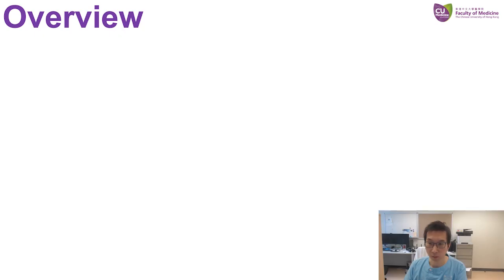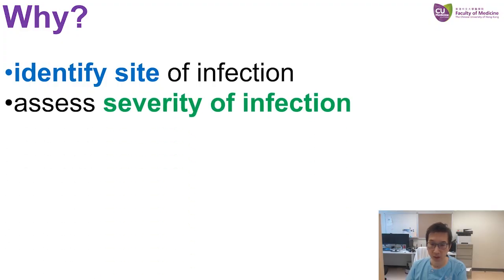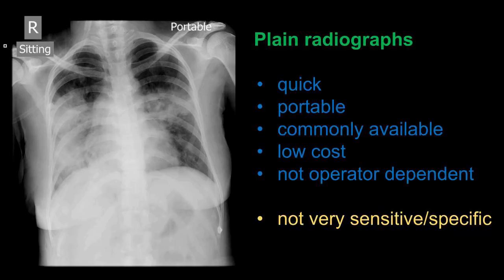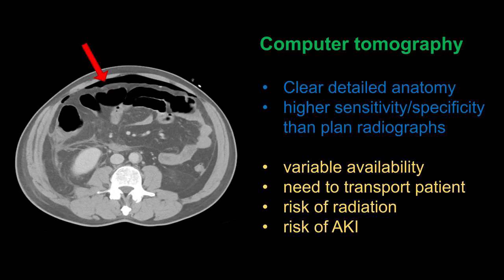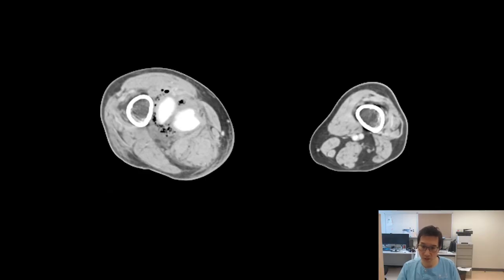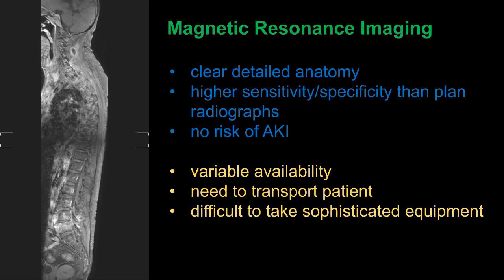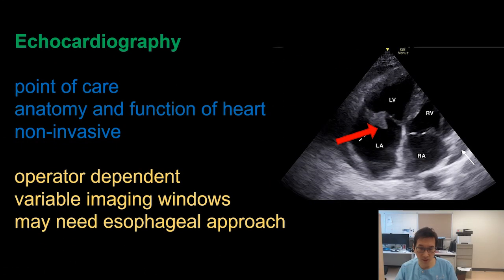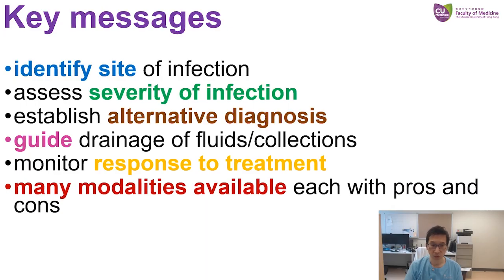Role of Radiology in Sepsis